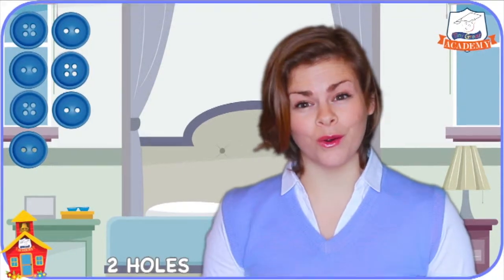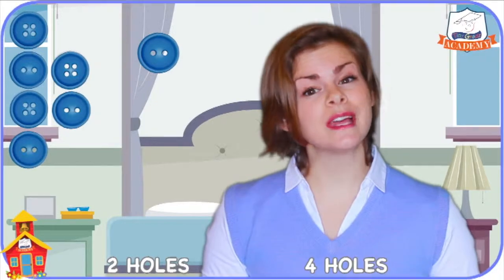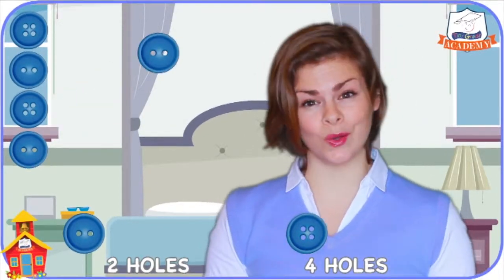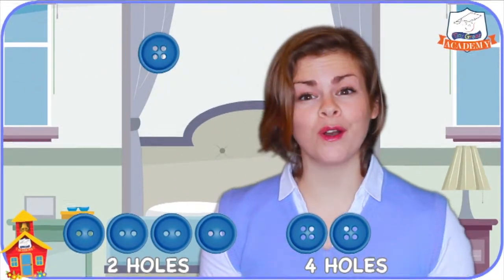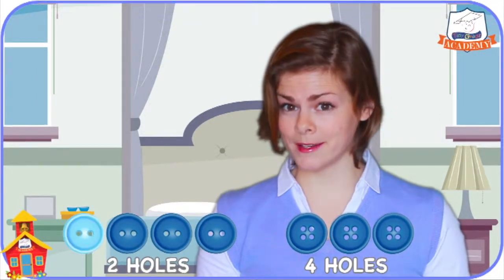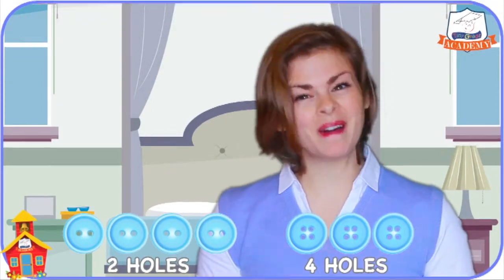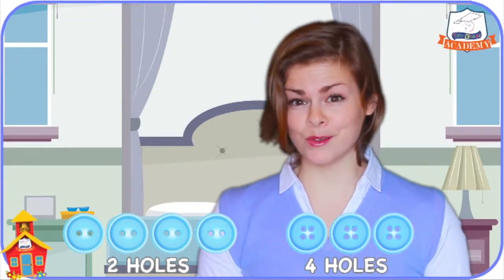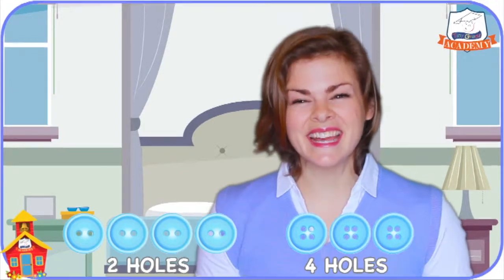Kindergarten Math 9 - Sorting by Numbers